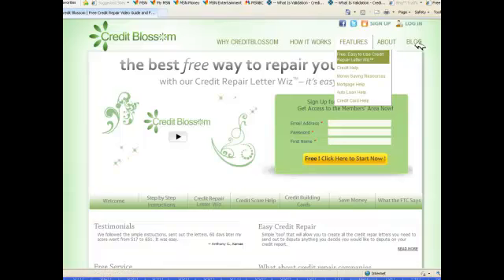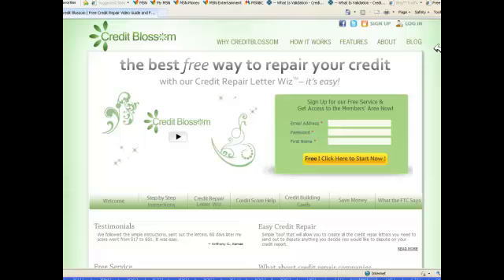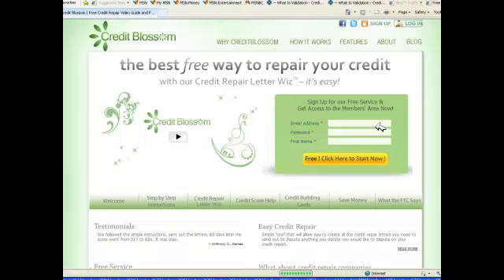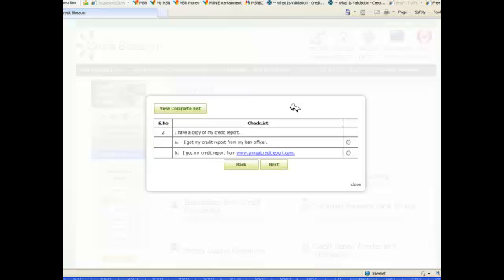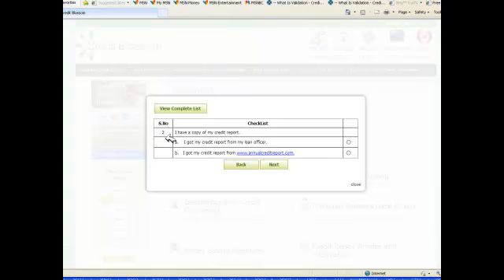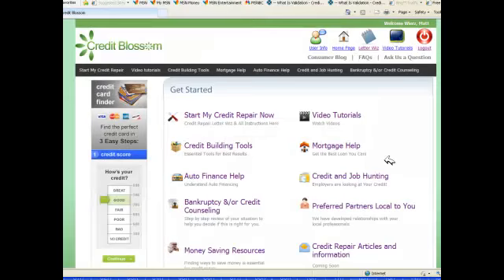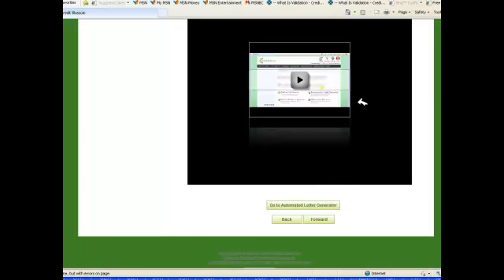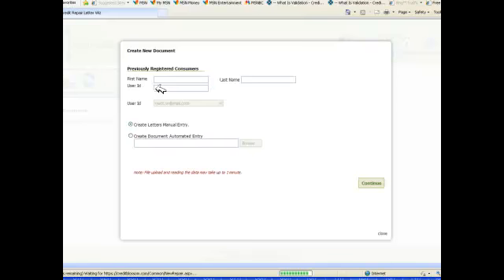CreditBlossom.com Overview Site and Service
This video will give you an overview of what is inside the creditblossom.com member's area and what to expect in the sign up process